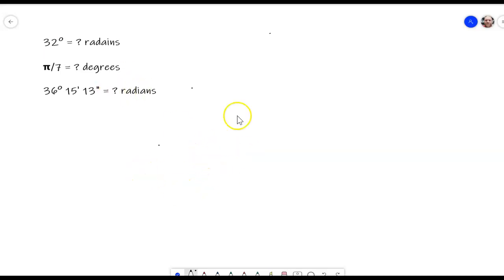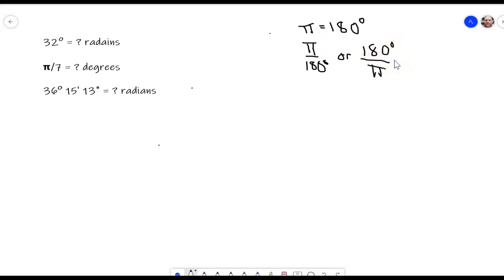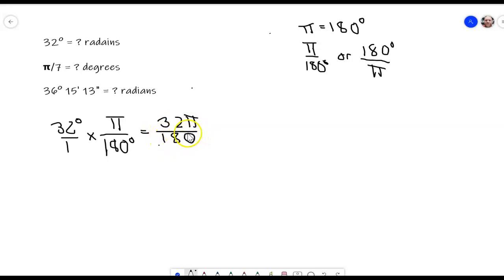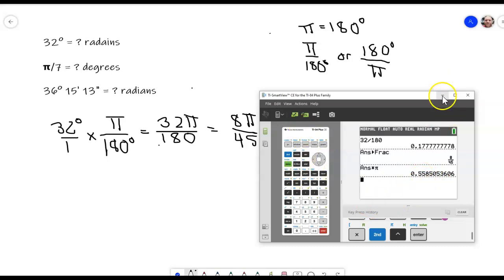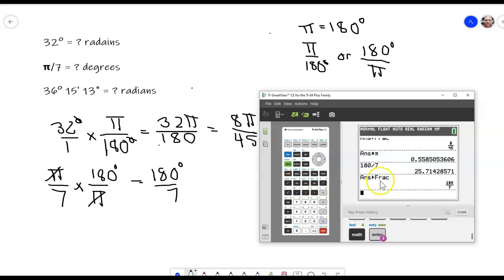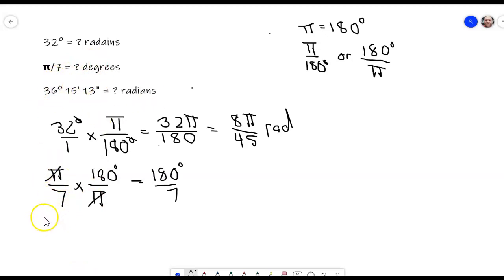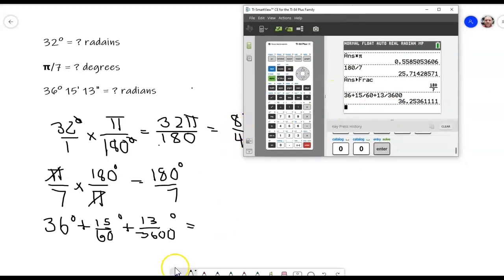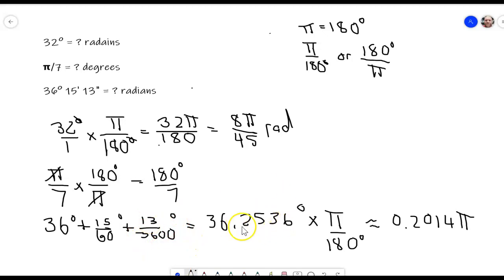MAT172 Section 5.1 Converting Between Radians and Degrees